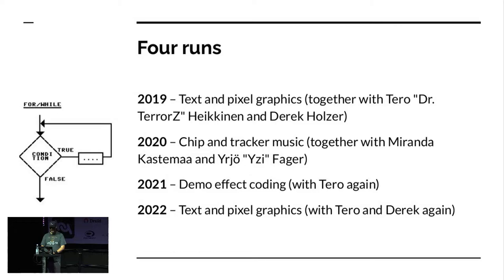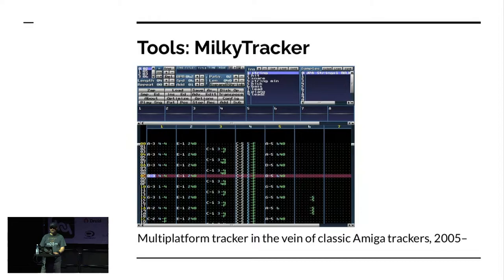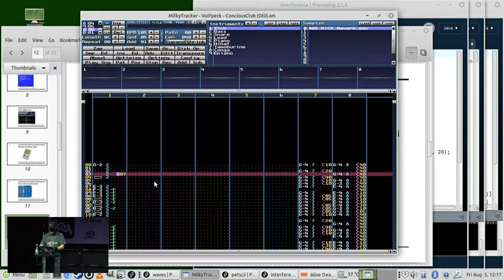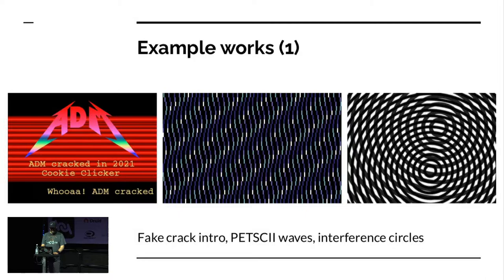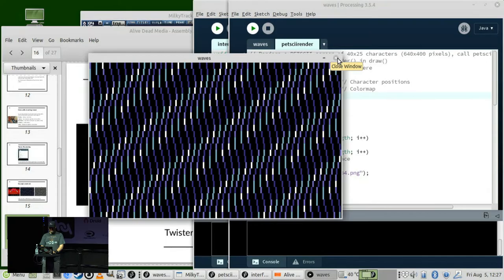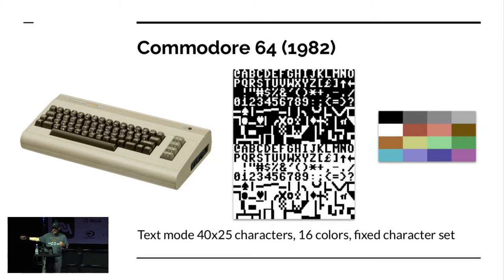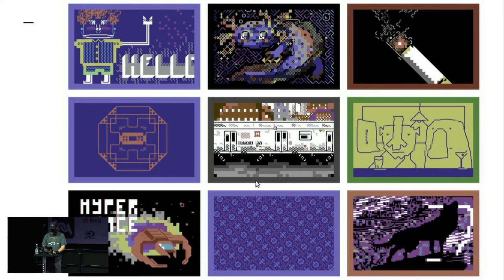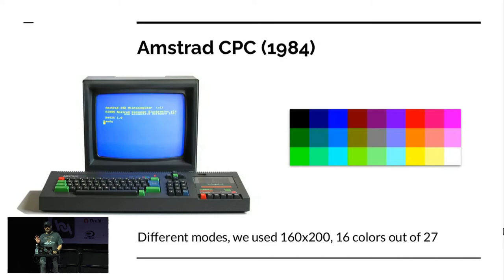ARTTech 2022 - Markku Reunanen - Alive Dead Media - Teaching Retrocomputing at a university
Markku "Marq" Reunanen is a long-time computer enthusiast who currently works as a senior university lecturer at the Aalto University teaching new media. He has participated in the demoscene since the early 1990s and is also an active researcher of various digital culture topics ranging from videogames to home computers.

In many fields of study there is a natural sense of history and tradition, but in new media, it is very easy to focus on the latest fads without realizing they too are rooted in earlier events. The purpose of the “Alive Dead Media” course at the Aalto University was to build a bridge between so-called dead media and today’s computing. This presentation discusses how students created content for retro computers and learned something along the way.